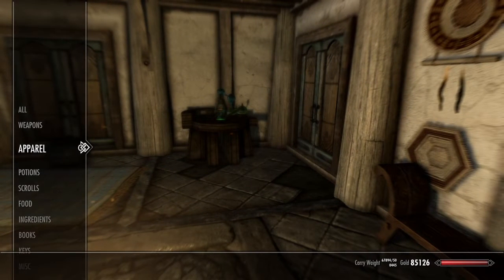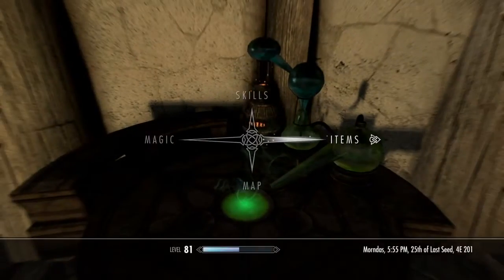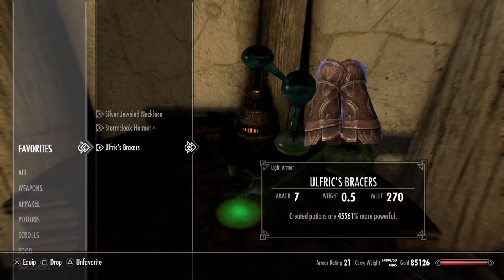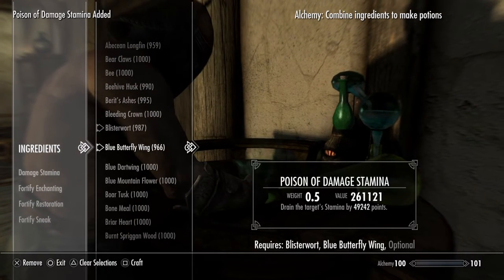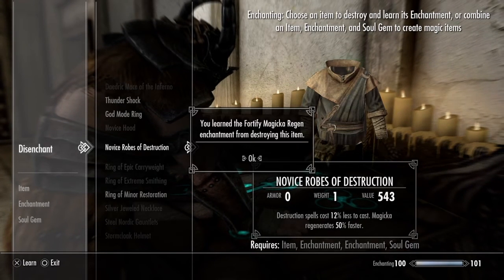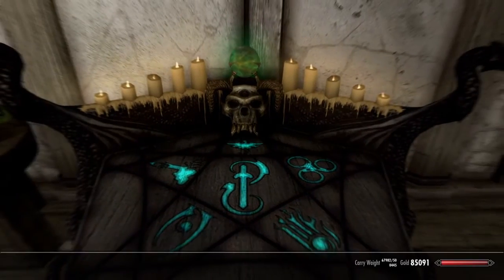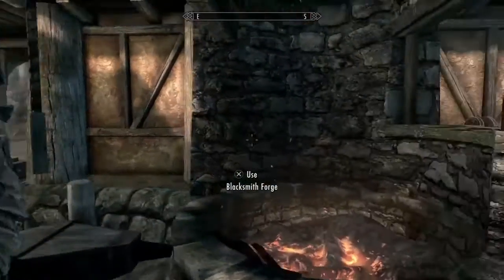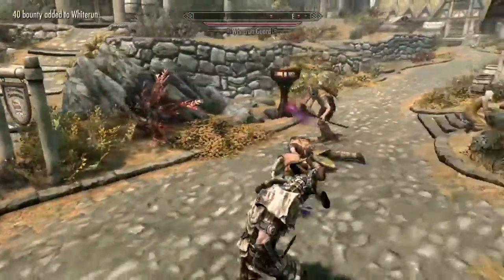Skyrim special addition: How to Get a MILLION damage dagger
You can do this for anything